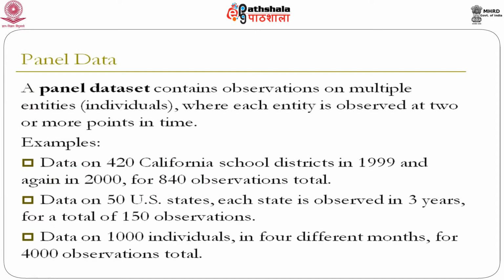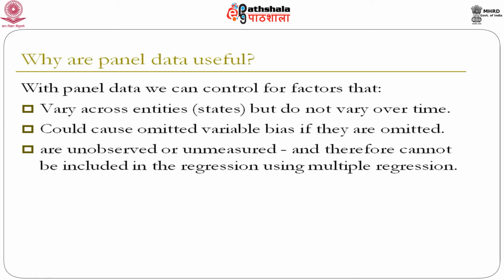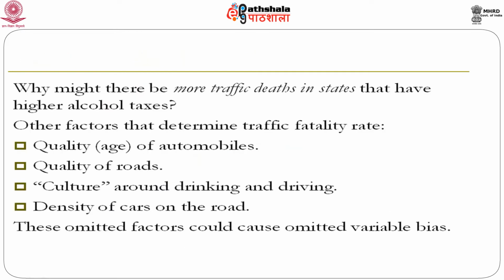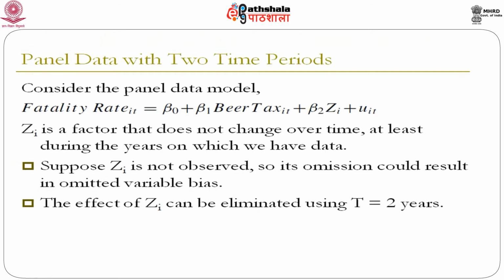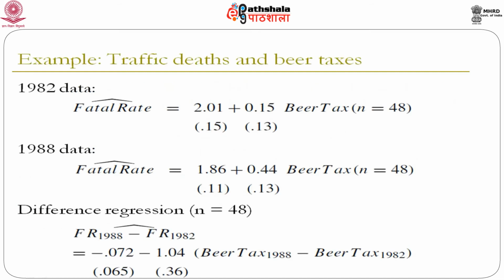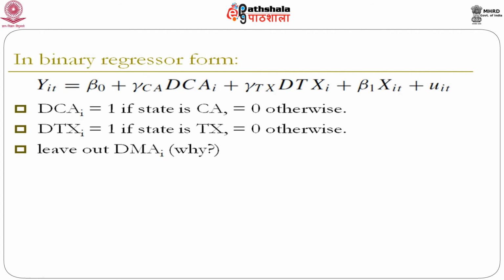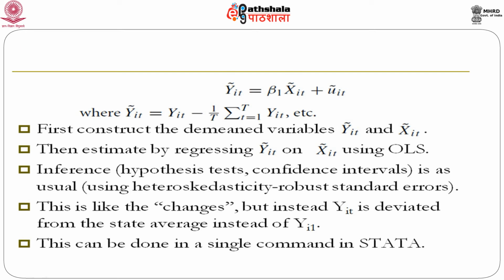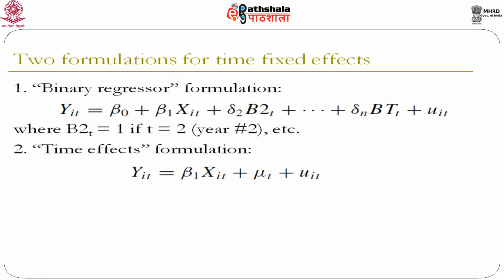M-17. Panel Data Analysis-I